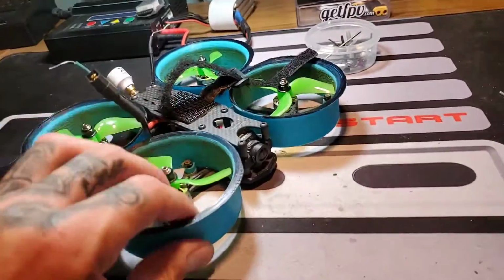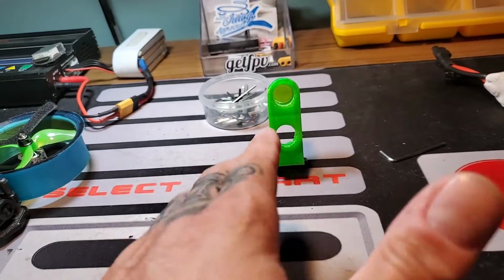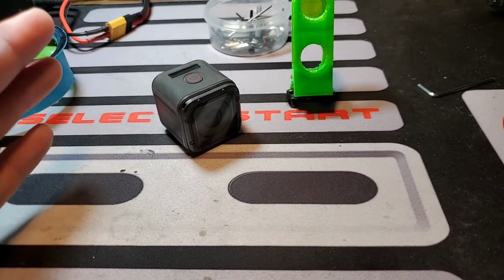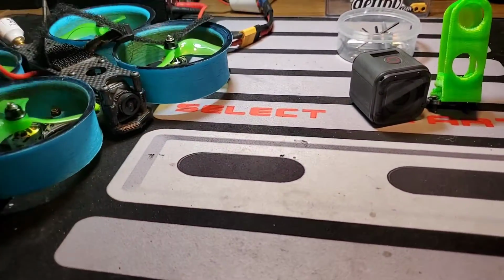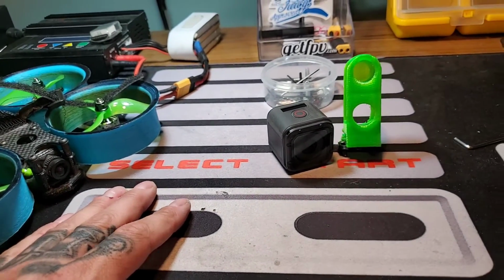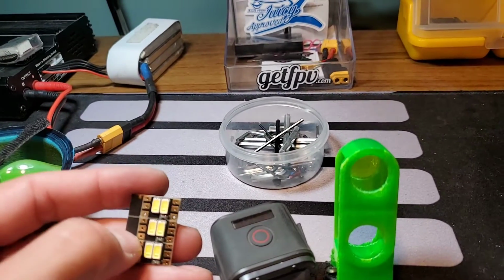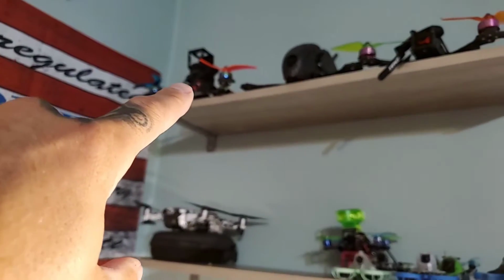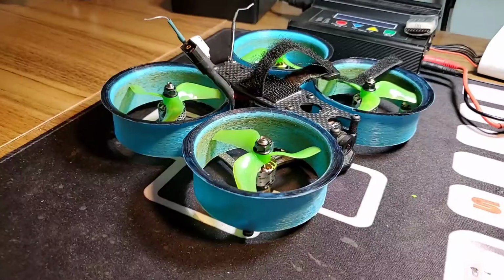More Monday mayhem!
Leds,cinewhoops,insts 360z,gopros, lets talk about it.